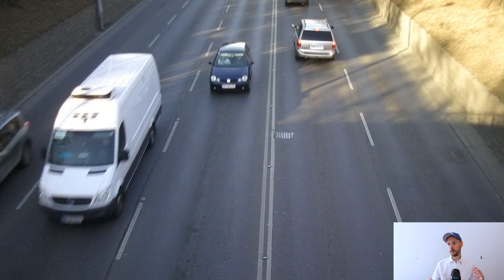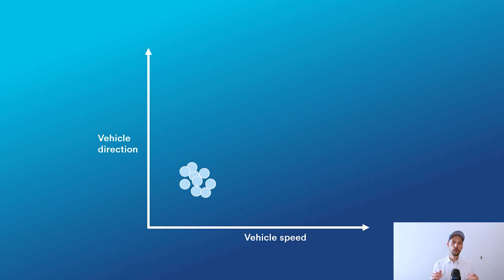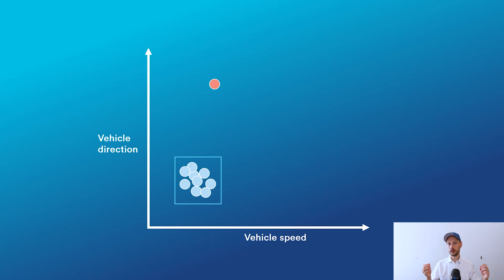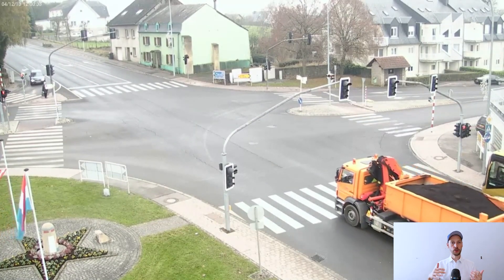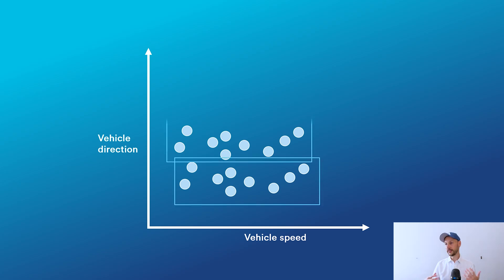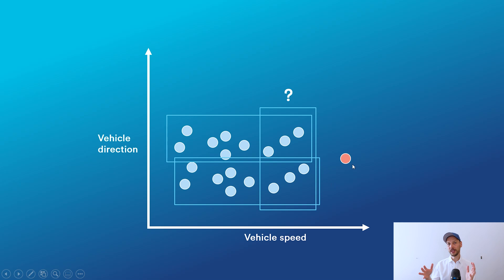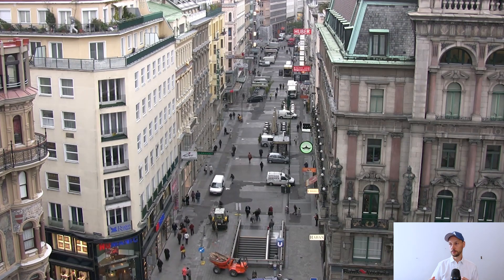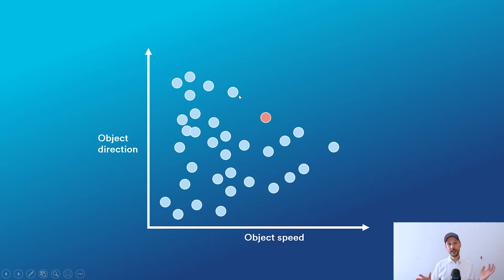Do self-learning video analytics work? Let artifical intelligence learn by itself.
Wouldn't it be great if a video analytics system does not have to be configured at all? Running it the back, figuring out by itself what is usual and what is unusual? This is what self-learning video analytics are promising. In this session, we are explaining how self-learning video analytics work and why they are not deployed more widely.